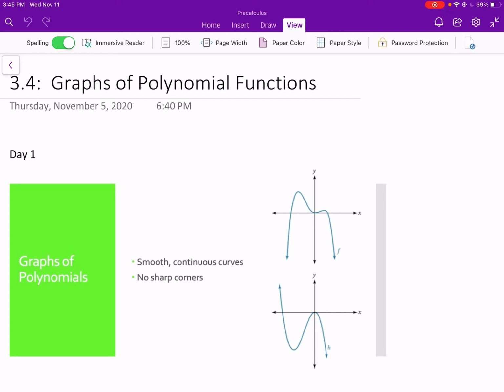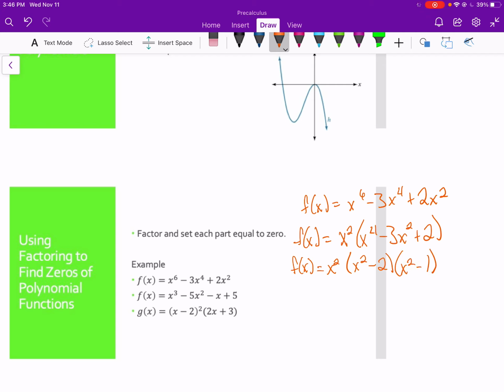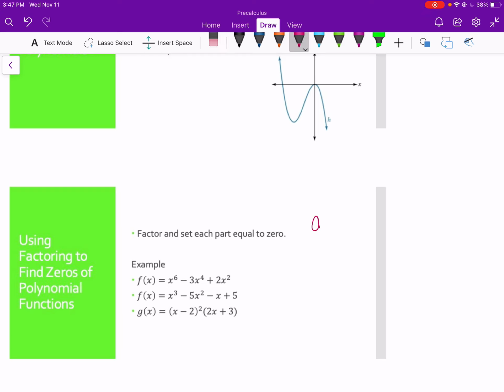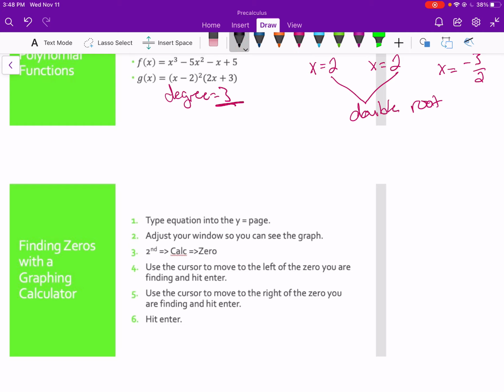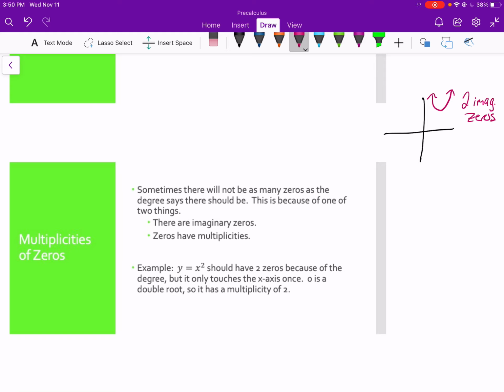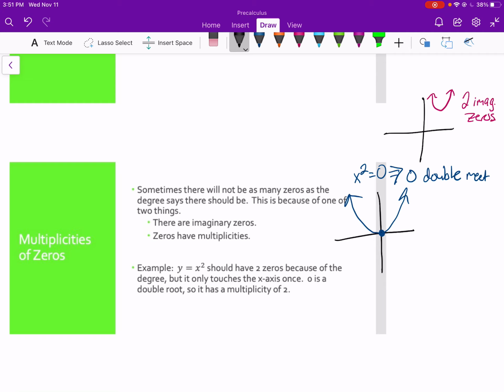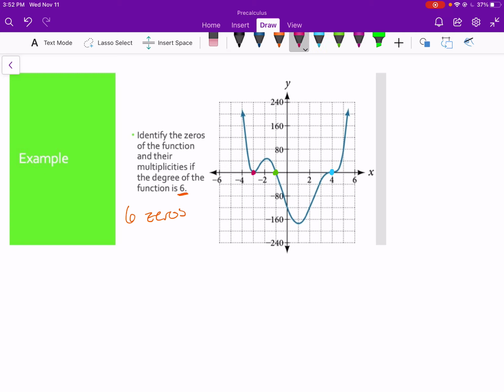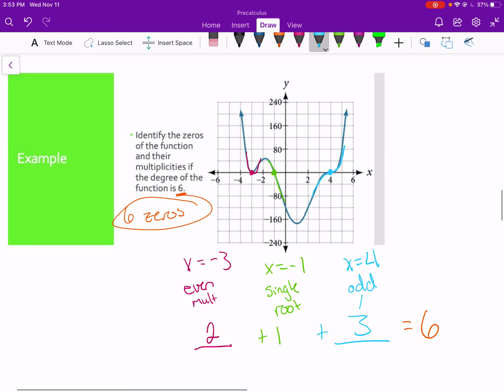3.4: Graphs of Polynomial Functions (Day 1)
Correction:  On the last problem, I wrote 5 instead of -5.  Your a-value should be 1/30, not -1/30.